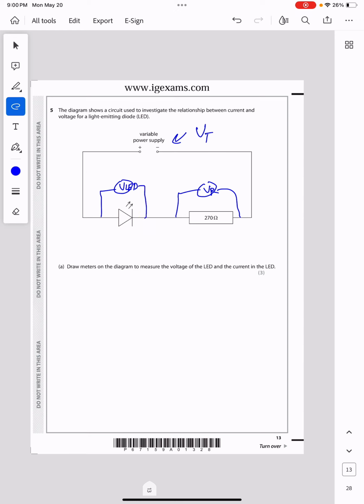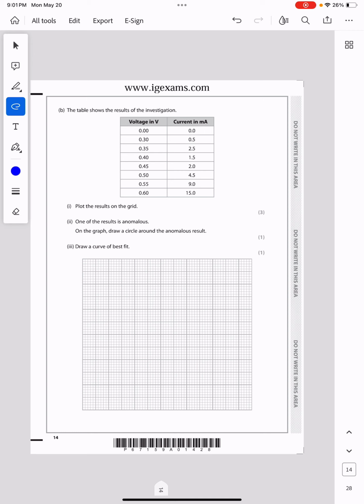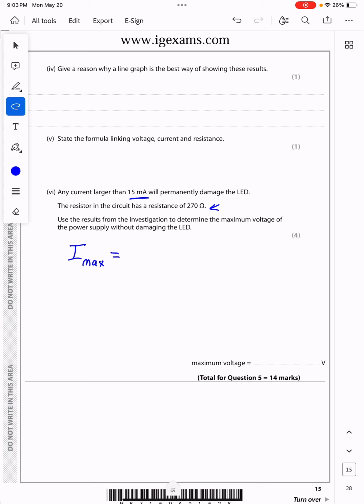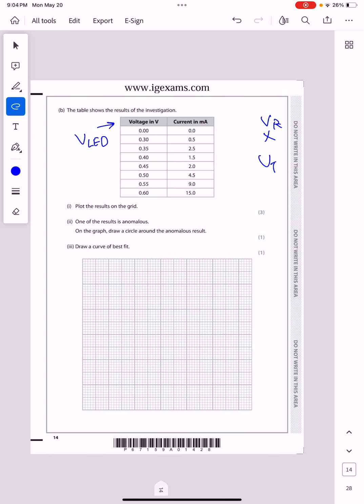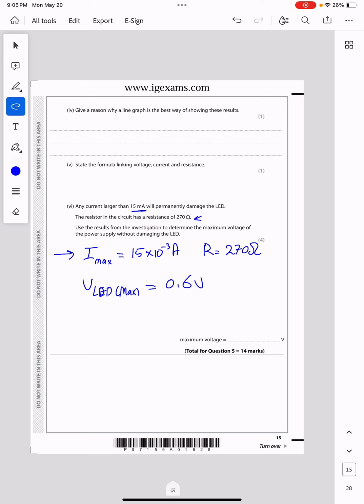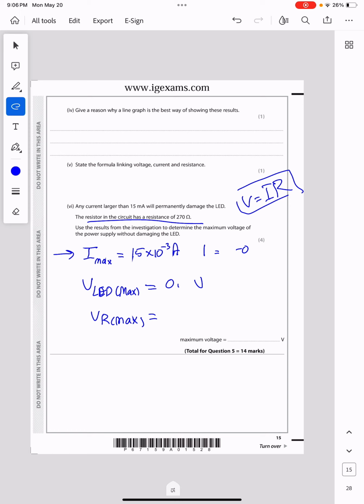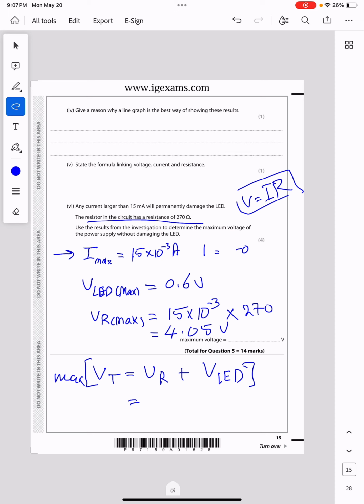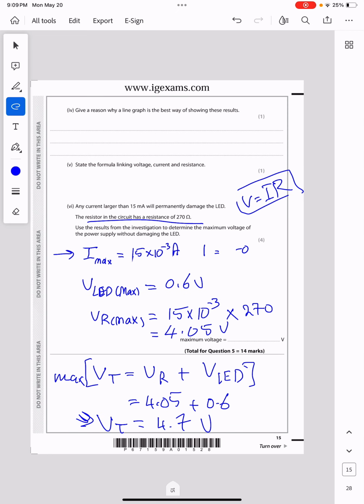IGCSE Physics p1(June 2021) Q5-b(vi)